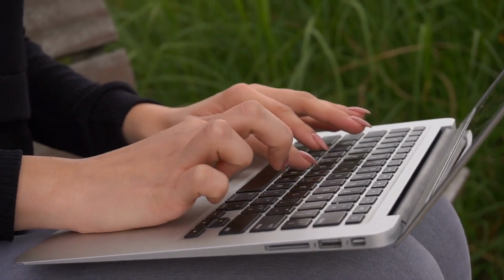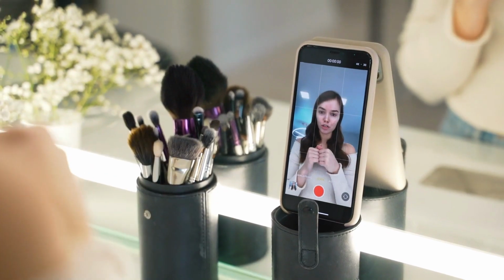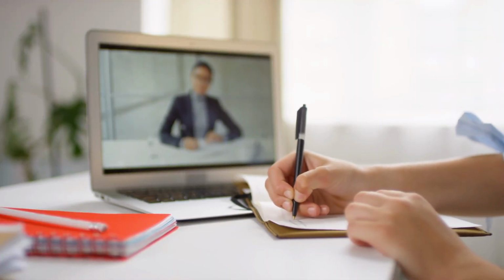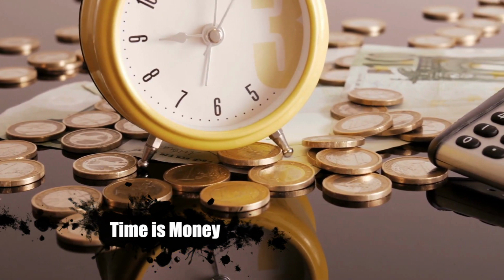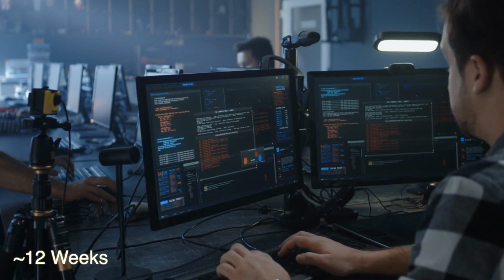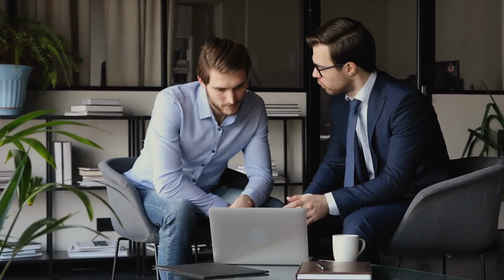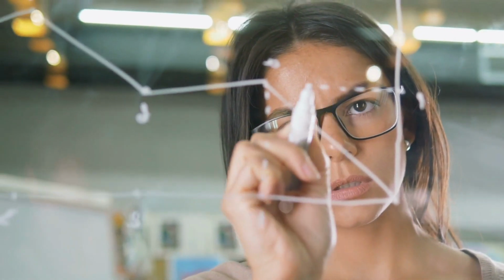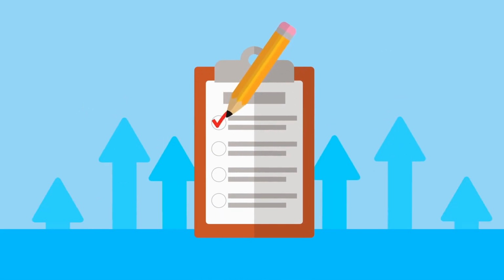Top 5 ways to develop a High Income Skill allowing you to earn $100k+ Salary | Ben Analyst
In today’s video we are going to talk about How to Develop High Income Skills.
In our previous video we went over the top 7 high income skills to learn at the moment. That include IT consulting, sales, digital marketing, copywriting, web design, SEO, and trade skills. Now I am going to show you how you can easily develop these skills and become a high income earner.
There are a couple of ways you can learn and develop a high income skill. Here are some of the best ways to start learning:

1. Utilize YouTube and other free resources
There are YouTube dedicated to everything from software engineering to carpentry to sales skills. While not everyone sharing information on the platform is an expert worth trusting, many are! You can find great content on YouTube that’s 100% free if you spend enough time looking.
Just do your research and find 2-3 great people to follow. You don’t need more than that.
After consuming a lot of free content, you may decide to invest in one of these content creators’ paid courses (if they offer one). We’ll talk about that next…

2. Invest in a paid course
There’s a lot of free information on the web, and some of it is quite good. But at a certain point, you may feel that you need to invest in a paid course in order to take your skills to the next level.
I recommend getting familiar with the free content of a few experts in your field, and investing in a paid course only after you’ve found someone whose teaching style you like!
But if you do enjoy someone’s free content and they have a paid course that looks like it teaches what you’re trying to learn, this can be a great investment and can help you build your high-income skill much faster.
Time is money – so if you spend $999 on a course, but it gets you to the point where you can make money with your skills faster, then it may be worth it.

3. Take formal classes
If you want to learn a trade, it’s probably worth enrolling in a trade school. If you want to learn software engineering and have no background in Computer Science, the fastest route is to join a coding “bootcamp” where you’ll rush through a ton of information and knowledge in approximately 12 weeks… usually getting you proficient in a particular programming language like Ruby.

So for some of the skills mentioned above, taking a formal class at a school that specializes in teaching that field is a good option.

4. Find a mentor
Another thing that you can do to accelerate your learning and greatly boost your chances of success: Find a mentor.
Starting out on your own is tough, in any field. Having someone to give you a blueprint to follow, warn you about common mistakes, and offer encouragement will make a huge difference in your success.
In fact, just being in touch with someone who you KNOW succeeded in your field is encouraging, and forces you to avoid excuses like, “Maybe this just isn’t a legitimate way to make money.”
So always look to find a mentor!

5. Find an internship or job
Your long-term dream may be entrepreneurship, freelancing, consulting, or building an agency. But in the short term- one of the best ways to continue building your high income skill is to take a job in the field or go find an internship.
Sure, getting a job for 1-2 years might not be your dream if you want to be self-employed eventually, but you’ll be getting paid to learn! And you will have enough experience and enough capital to start your own business when you are ready.

So this completes the list of 5 ways to easily Develop High Income Skills.